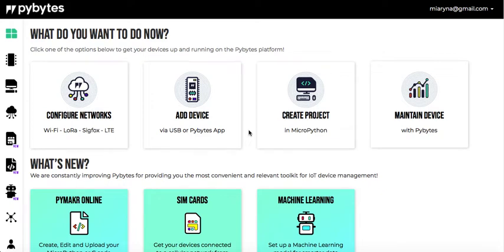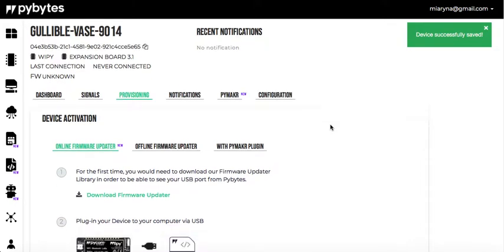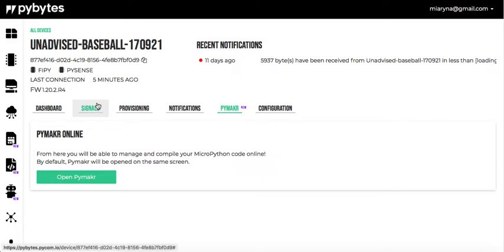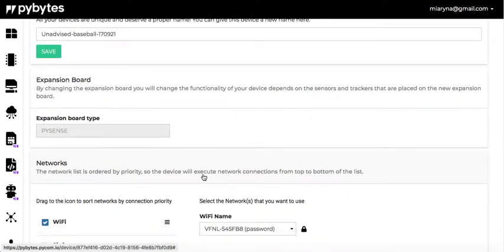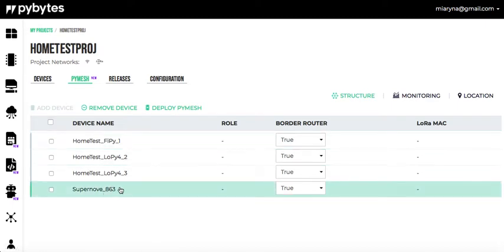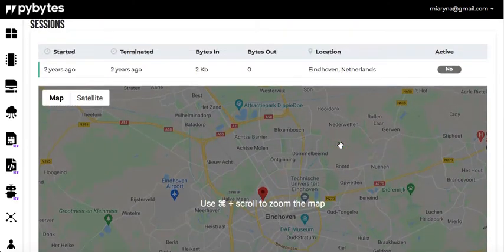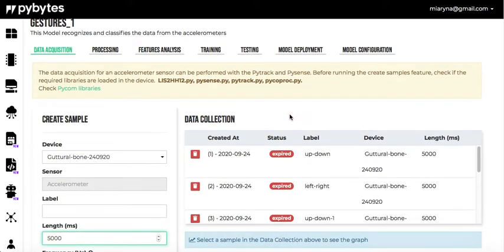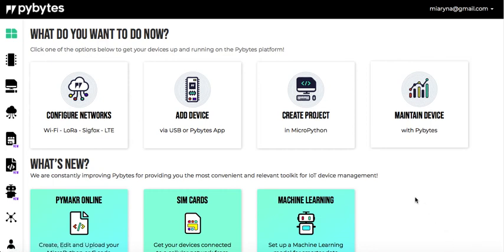Pybytes demo+audio 2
Pybyted introduction and Overview (October 2021)